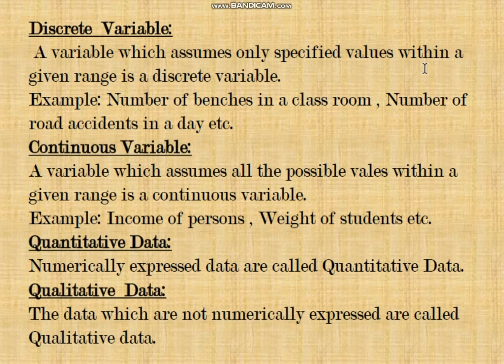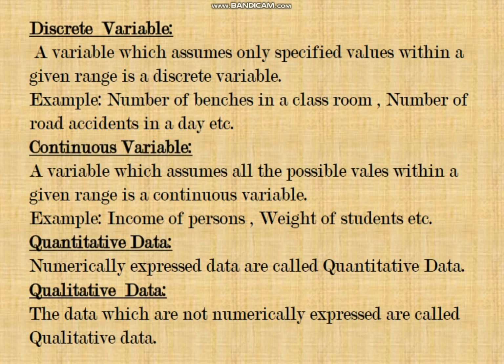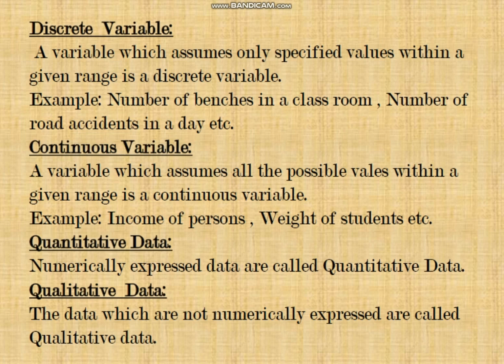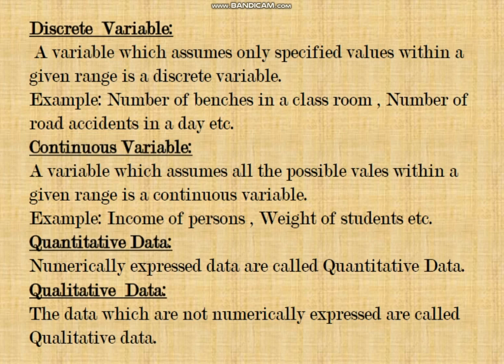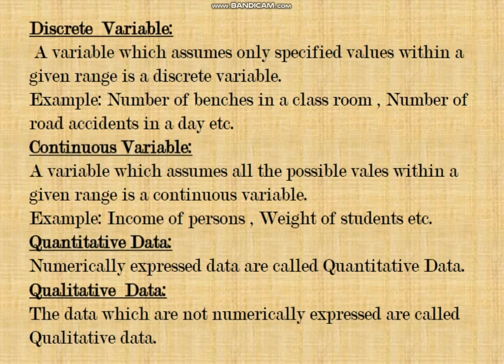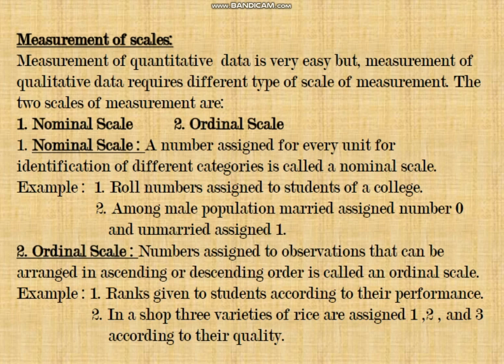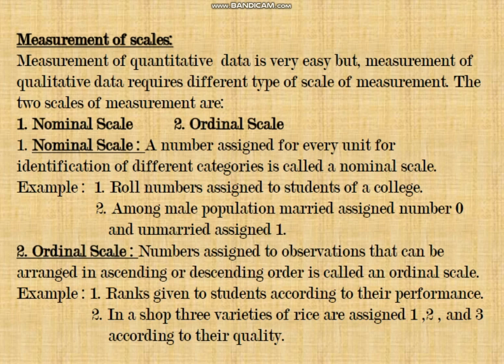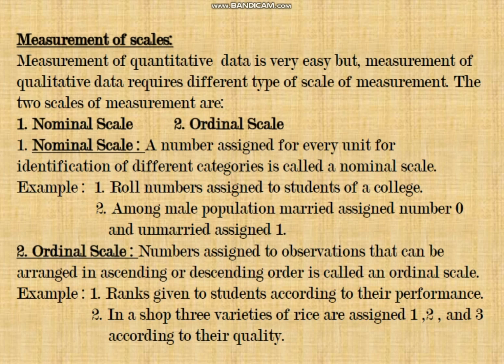Some basic concepts- II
Hello students, in this video we shall look at some more basic concepts of statistics.